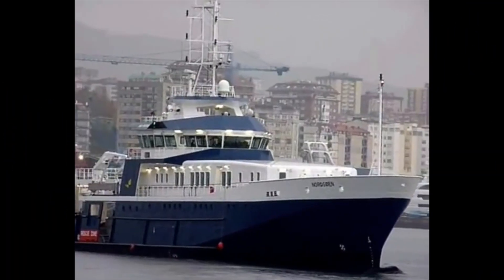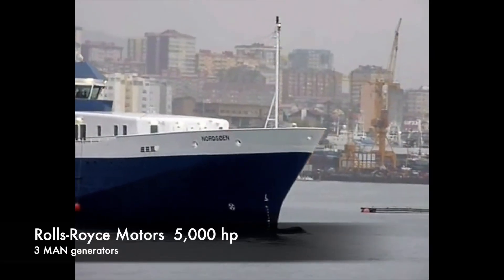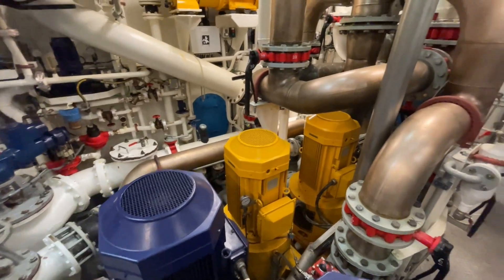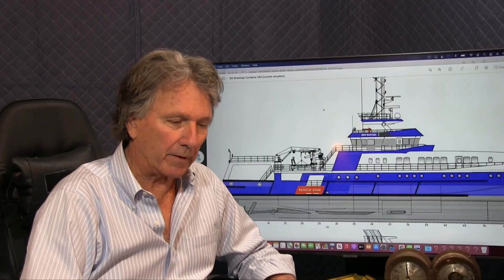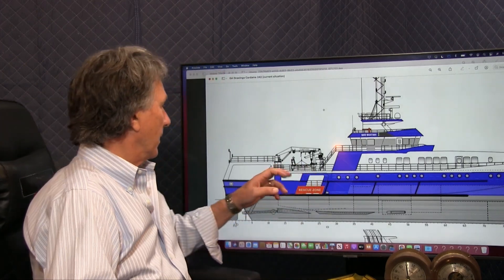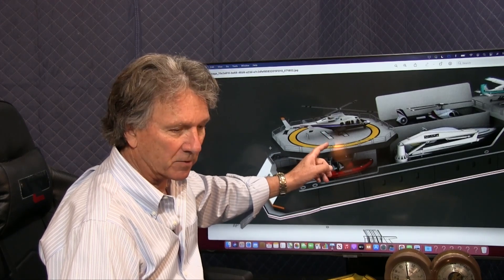Technical Tour of 225' Diesel-Electric, Ice-class, 20-kn vessel for conversion to Expedition Yacht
Unique search & rescue vessel was designed for operation in all-weather conditions, including ice - can now be converted for global adventures as an extraordinary expedition yacht.  It can be converted in 12-18 months at the very capable shipyard in Spain that owns the vessel and has kept it since new.
The project has huge advantages due to the base-line vessel being an ice-class, hi-speed (19-knot) hull with MAN/Rolls-Royce diesel-electric propulsion, retractable stabilizers and other advanced systems which match, or surpass, any new yacht build.
The conversion package will allow a new owner to customize the existing interior space with a new layout and to finish the interior to suit his/her tastes and global mission. The vessel can accommodate a host of special adventure equipment for polar expeditions and all manner of expedition missions.
MAIN PARTICULARS
Length overall: 68,70 m
Moulded Breadth: 11,20 m
Moulded Depth: 6,30 m
Draft max.: 3,80 m
Built to this Class: DNV-GL 1 A 1, Inspection Vessel, ICE 1 C, EO, COMF- V(3)
Fuel oil tanks (approx.): 167,4 m3
Fresh water tanks (approx.): 31,2 m3
Gross Tonnage (GT): 1437
Propulsion Motors: Marelli B5J (by Rolls Royce) 500LC4-690V
Propulsion Power:4,891 HP (Metric)
2 fixed pitch propellers:
Bow Thruster: 1x300 kW Brunvoll RDT type
Stern Thruster:1x160 kW Brunvoll RDT type
Electric Plant: 690-400 VAC, 50Hz
3 Generator Sets MAN: 2x1320 kW and 1x1760 kW @1,000 rpm
Emergency &Harbour Generator: 1x 75/315 kW
Crew and Pax:  +15 persons

Commercial vessels must navigate in all seas, in all weather conditions, year-round.
They require proven systems with onboard redundancies in order to stay at sea and complete their mission. The most capable Expedition Yachts and Yacht Support Vessels are based on commercial hulls built by commercial shipyards. If your MISSION requires a rugged global expedition yacht, or a versatile multi-mission support vessel, then Xplorer Yachts will spec out the right vessel to meet your needs - either as a conversion or as a new-build.

Why clients choose Xplorer Yachts:

We handle a project from 'the idea' and 'the mission', through design and conversion to delivery and setting up ongoing vessel management and charter program.

We deal direct with vessel owners and shipyards, avoiding 'brokers' and middlemen.

Most of our available commercial vessels are not listed as 'for sale' on Yachtworld, Apollo Duck or any other MLS platform.
We know what we are talking about.